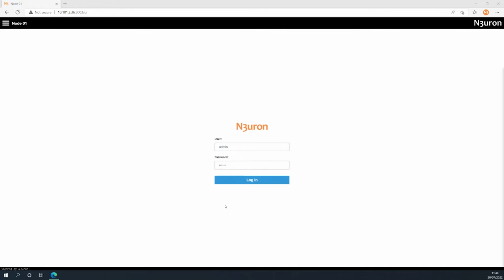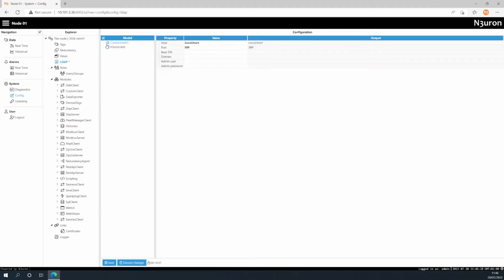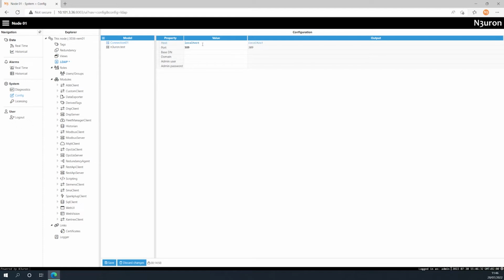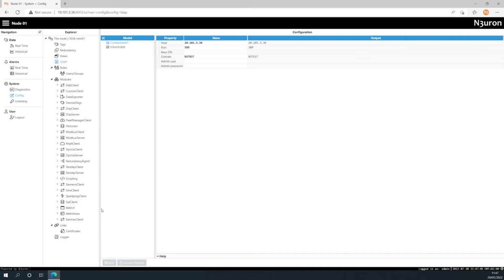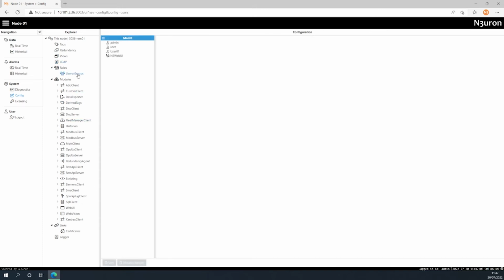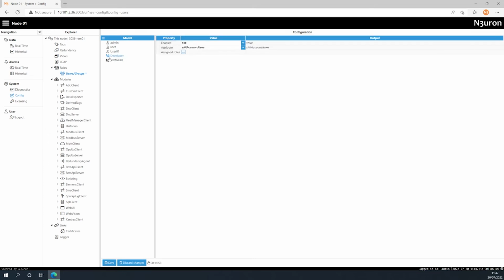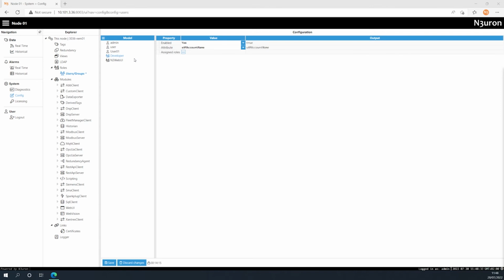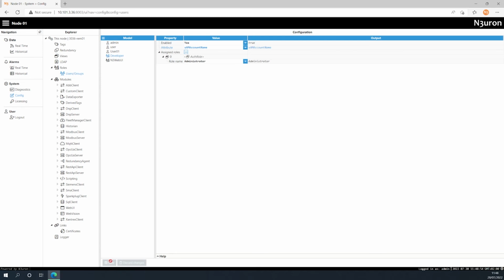Microsoft Active Directory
N3uron is a fully web-based communication software platform designed to exchange data between industrial devices and third-party applications & systems and create HMI, SCADA applications, and much more. In this video of our N3uron Academy, we will show you how to configure an LDAP user and an LDAP group in N3uron. Let's get started!

Course:
N3uron Node, N3uron Security, Microsoft Active Directory

Video Chapters:
0:00 Intro